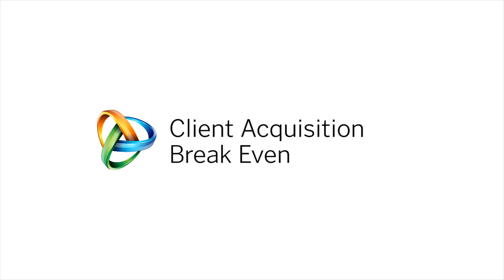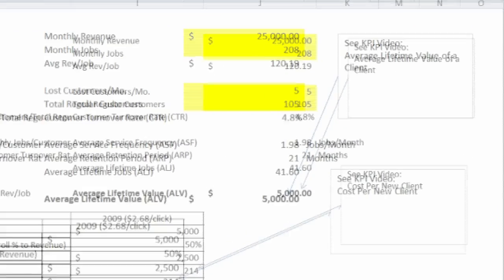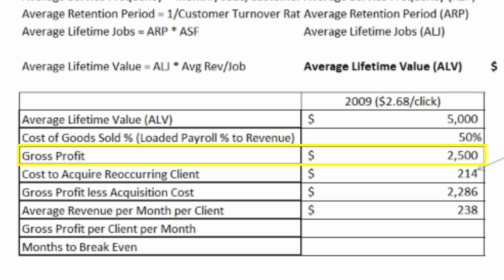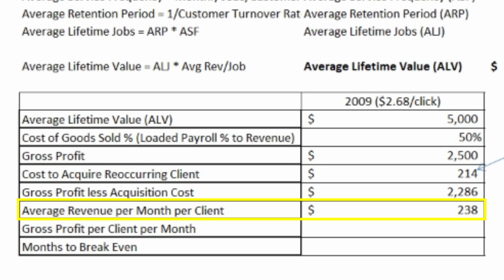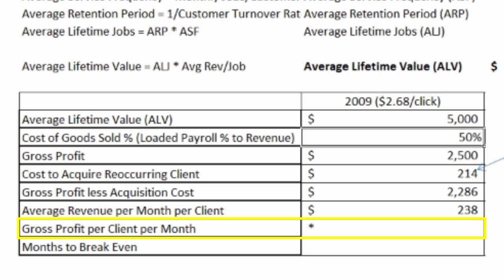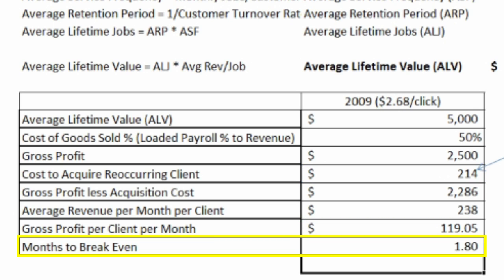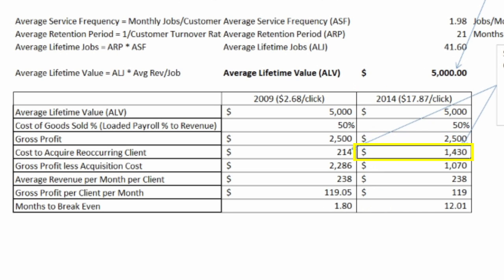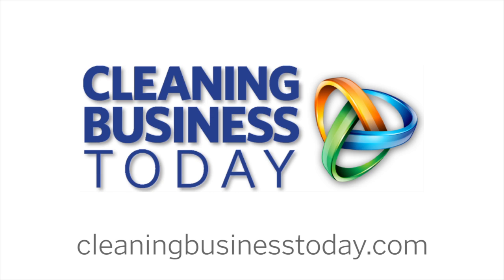Client Acquisition Break Even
In this Key Performance Indicator video I demonstrate how to calculate the number of months it takes to recover your acquisition cost for a new client. This video builds on two previous KPI tips, in which I showed how to calculate the average lifetime value of a client and the cost to acquire a new client